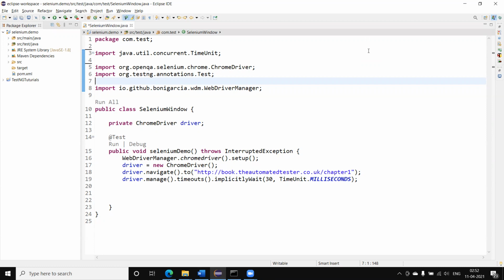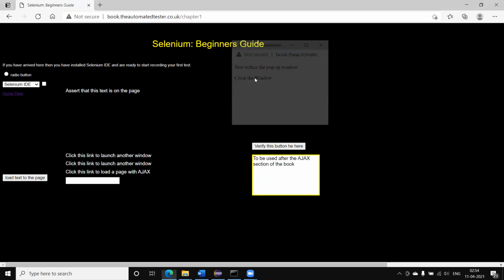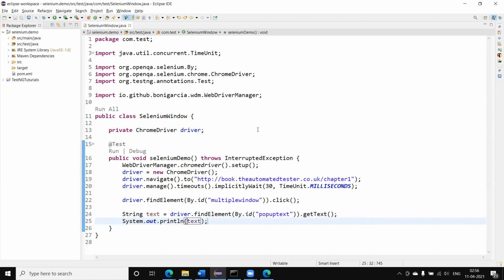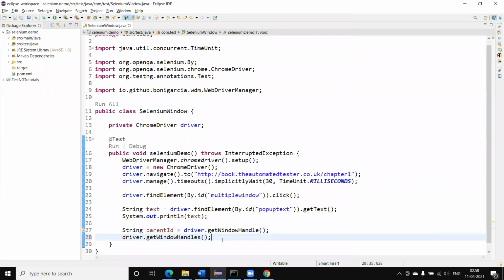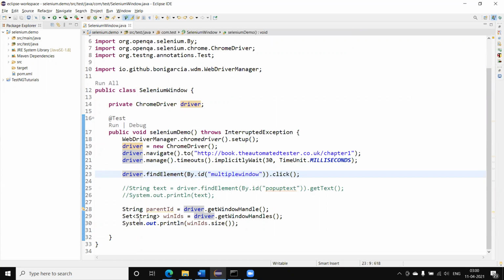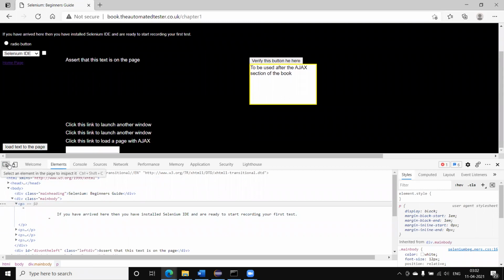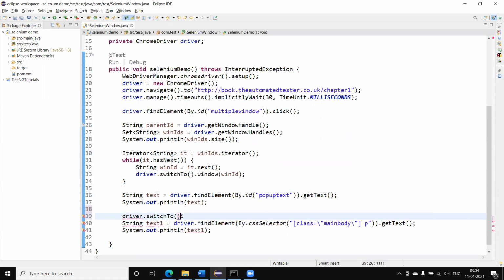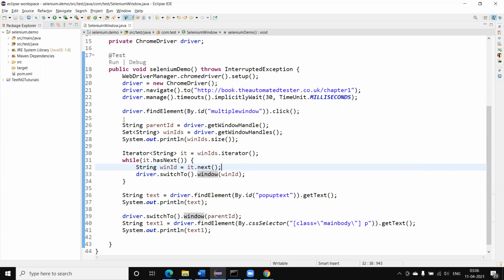Tutorials 7 Selenium window switch concepts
In this video you will lean how to switch window in selenium webdriver